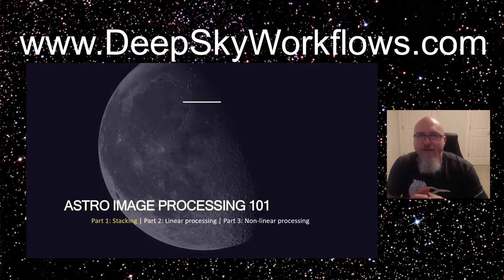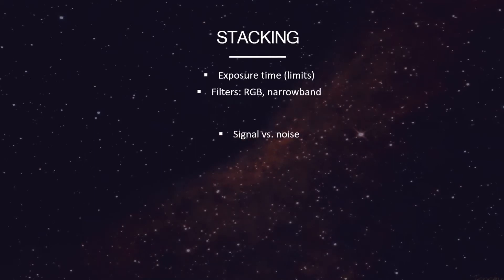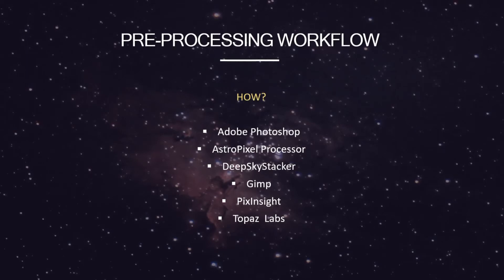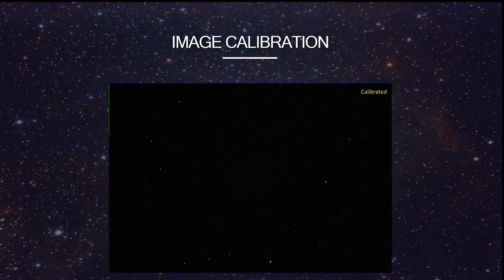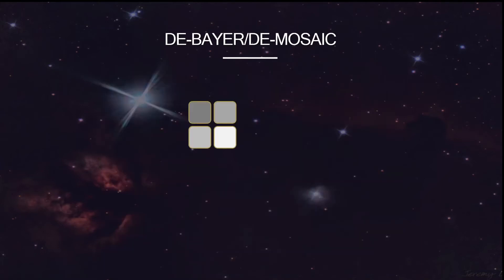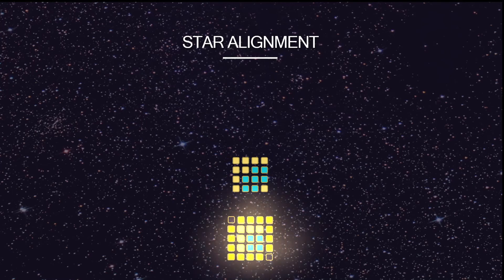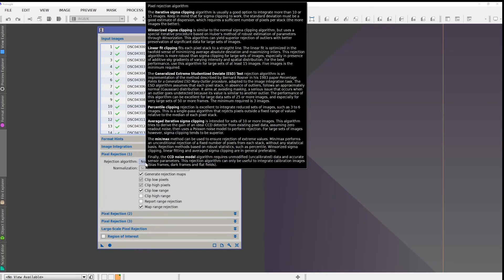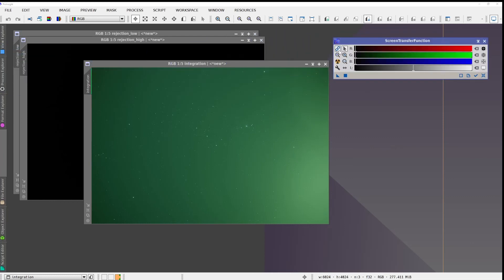Astro Image for Complete Beginners Part 1: Stacking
New to astrophotography? Confused by terms like "stacking" or not sure what the difference between "image calibration" and "cosmetic correction" is? This video is intended to introduce astrophotography terms and processes to absolute beginners.